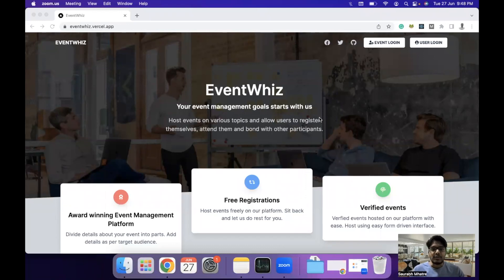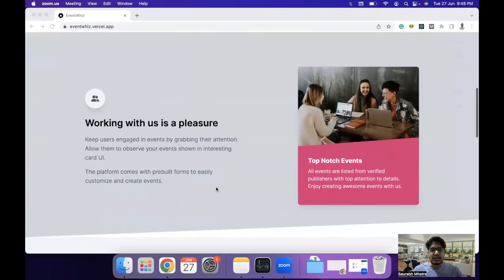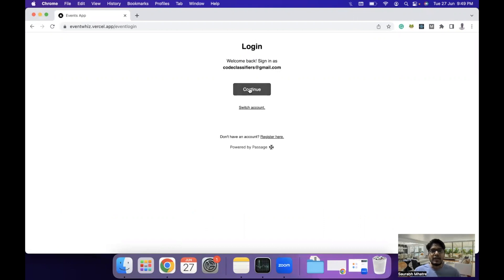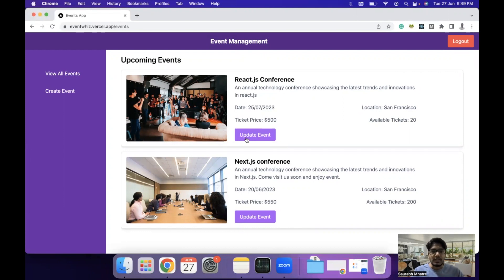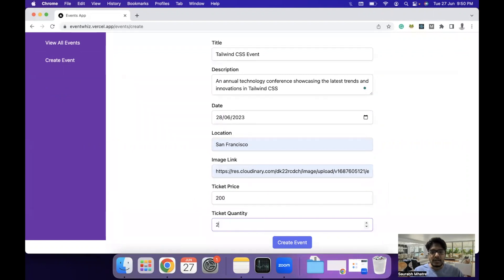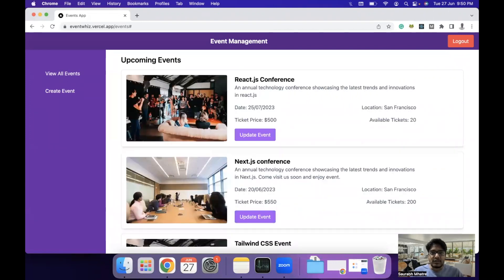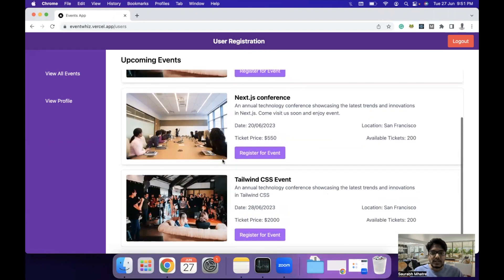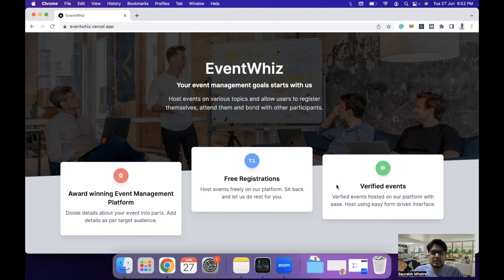EventWhiz - Event Management portal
Host events on various topics and allow users to register themselves and attend them.